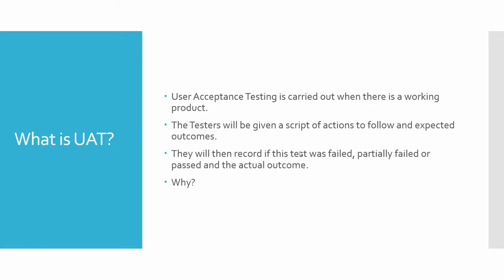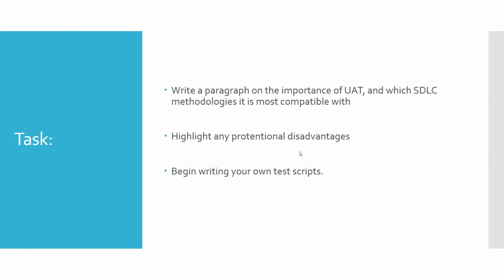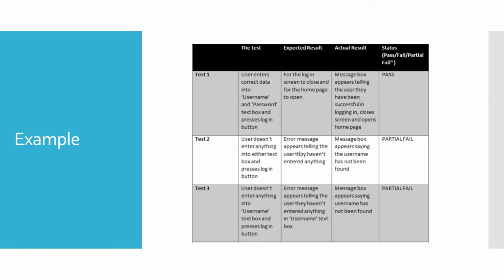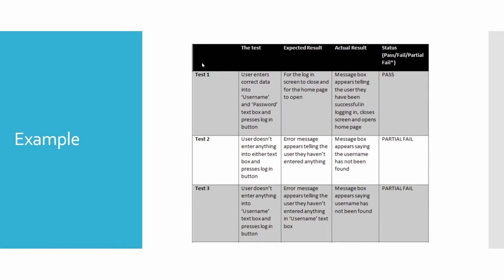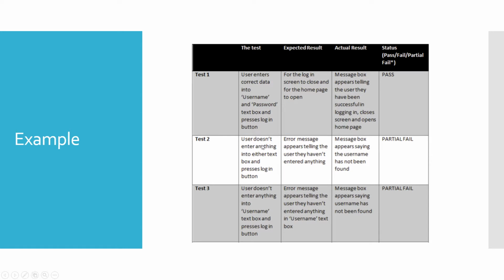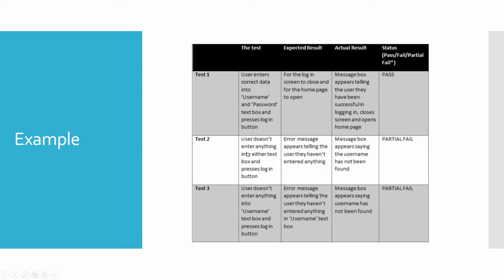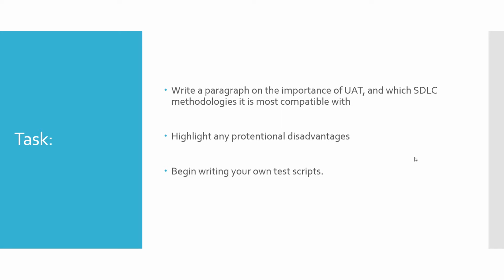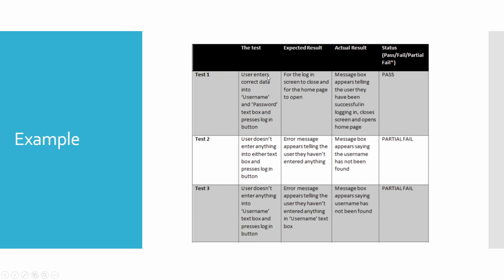User Acceptance Testing - A Level Computer Science Coursework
UAT Learning from home lesson